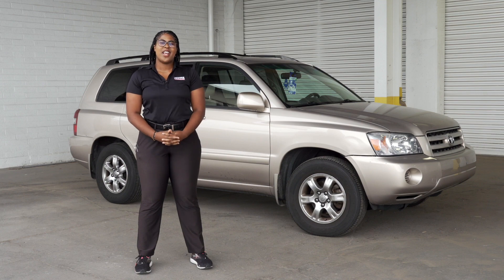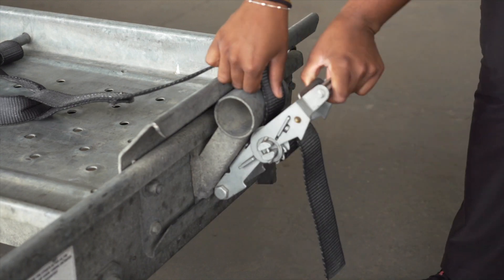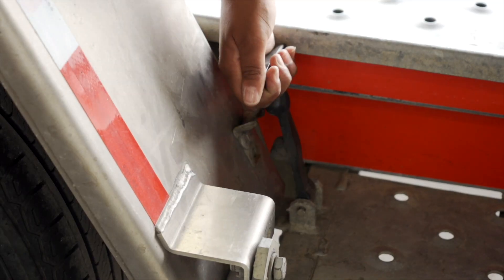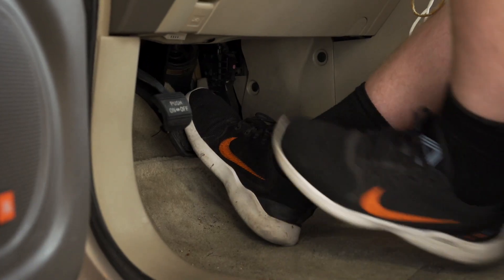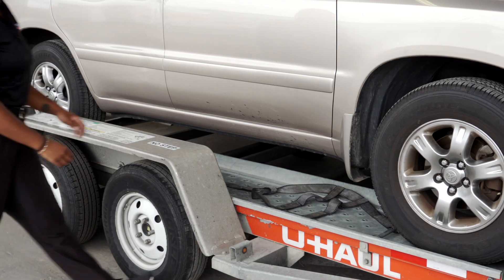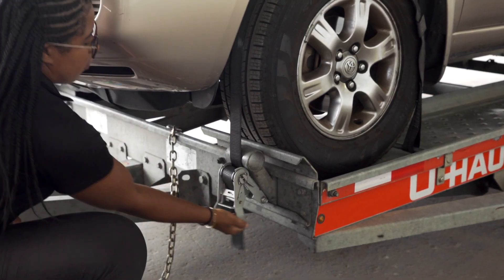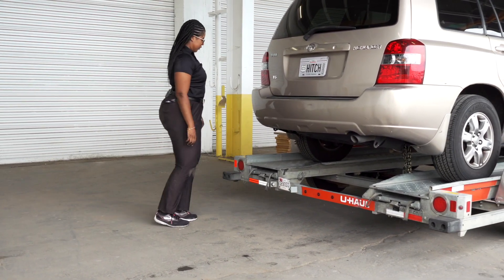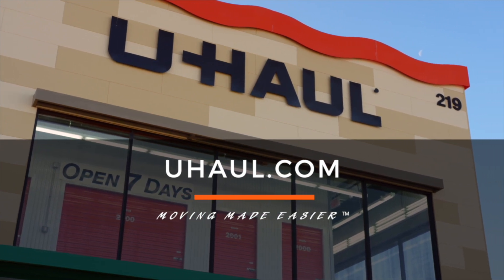Loading a 2007 Toyota Highlander On a U-Haul Car Hauler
Load your 2007 Toyota Highlander on A U-Haul auto transport. Learn how to load your 2007 Toyota Highlander from a U-Haul professional. With our step-by-step instructions, you can complete the loading of your vehicle on a U-Haul auto transport.

To rent this car hauler and other towing accessories for your 2007 Toyota Highlander,